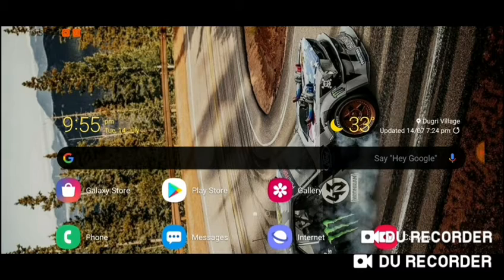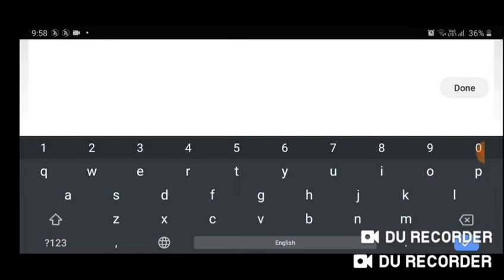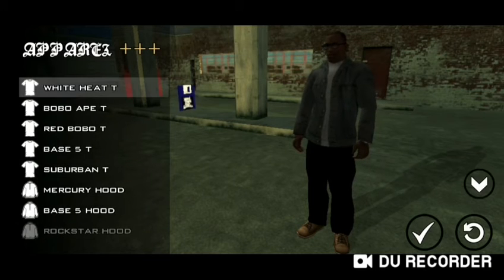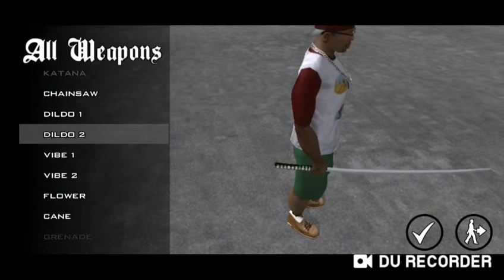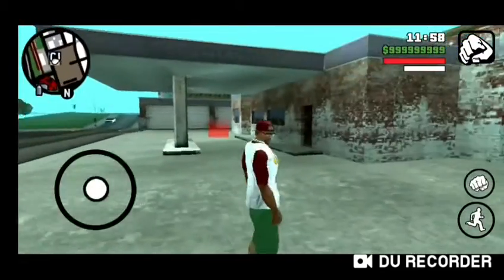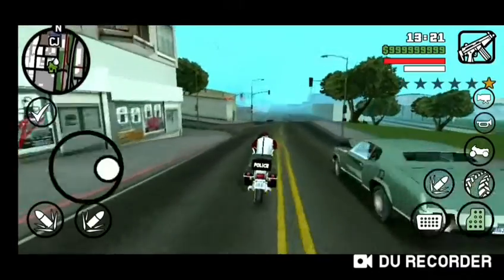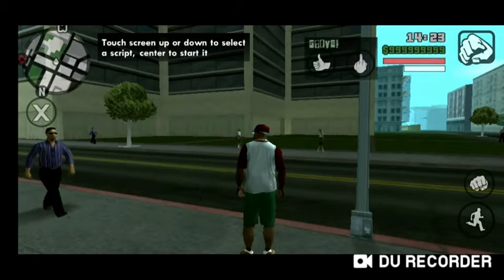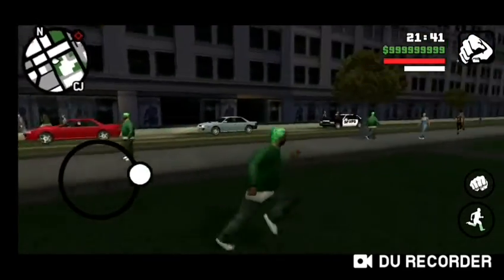GTASAANDROID (PART 1) 10+1 Cleo Mods For GTA SA Android | GTA SA FOR ANDROID 7,8,9 AND 10.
Hey what's up every one and welcome back to another video on my channel Electeo RD GAMING. Today my video will provide you with 11 Cleo Mods for GTA San Andreas in your Android Phone. Some of these are quite important in gameplay while others are just for fun. Watch the video carefully to know about each and every mod.

This video is PART 1 of the whole, it consists of the first 5 Cleo Mods along wit full explanation.